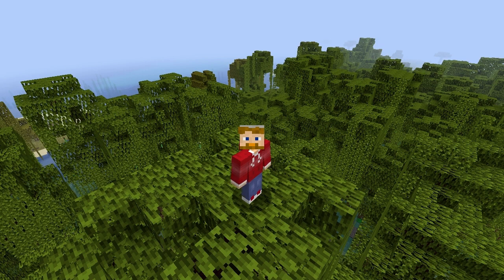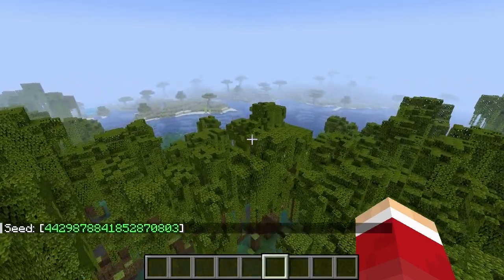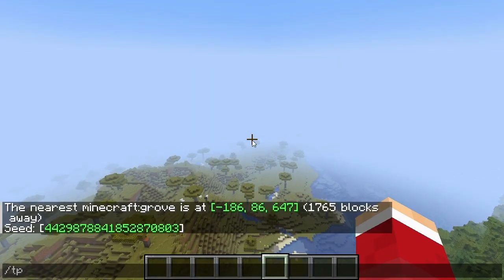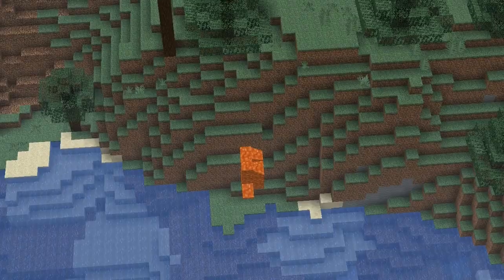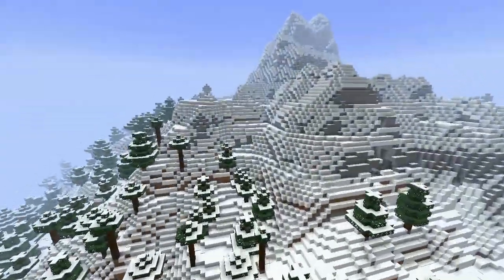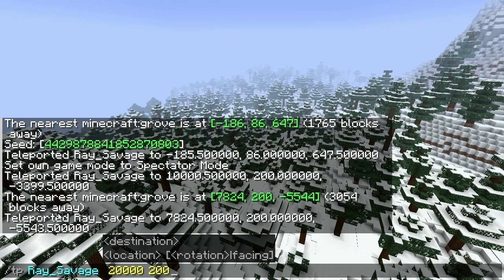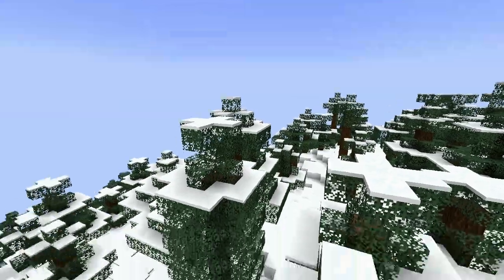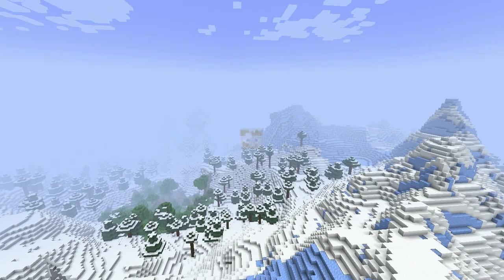MINECRAFT | How to Find Grove Biome! 1.19.3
Find out how to find the grove biome in Minecraft!

Thanks!